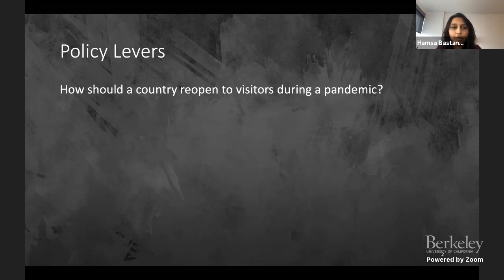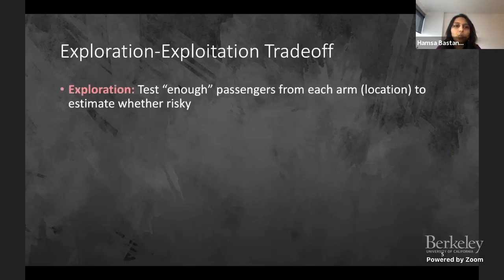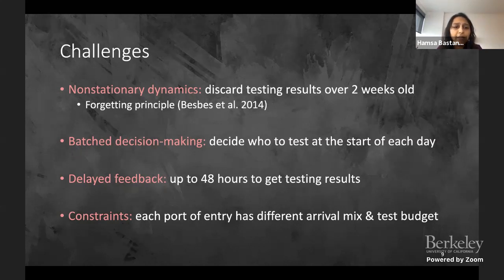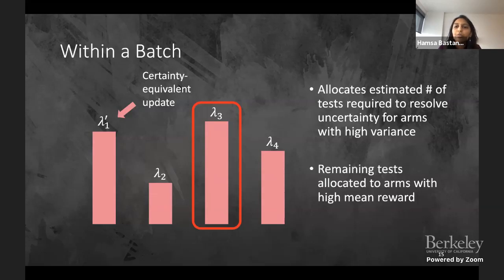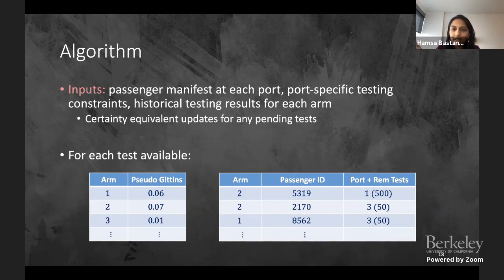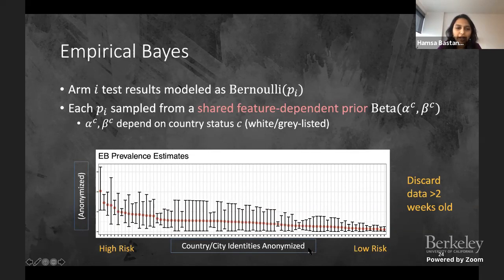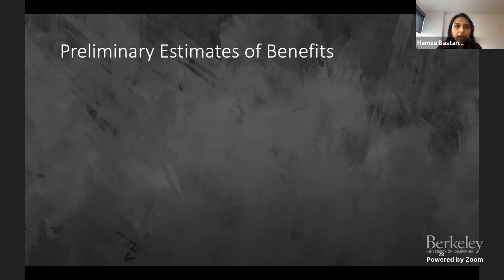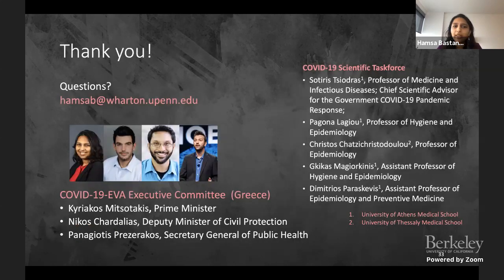Country-Scale Bandit Implementation for Targeted COVID-19 Testing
Hamsa Bastani (Wharton School of the University of Pennsylvania)
Mathematics of Online Decision Making